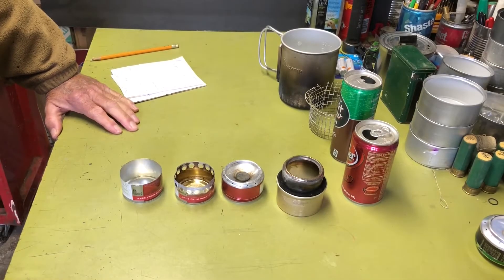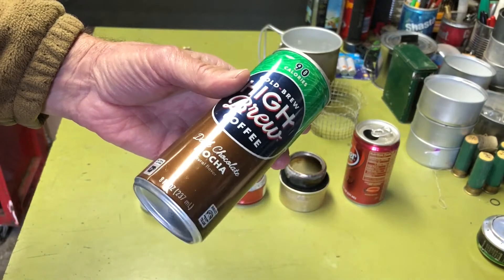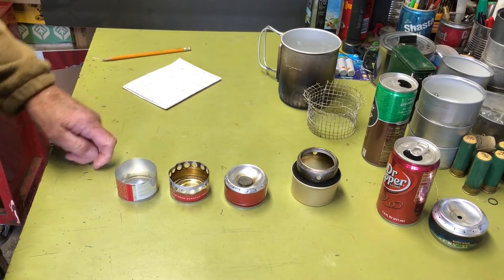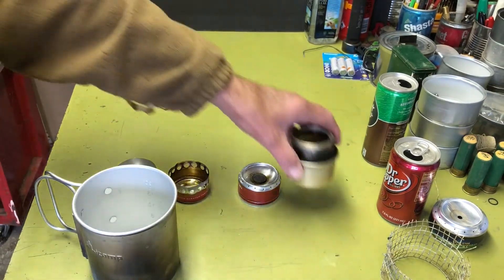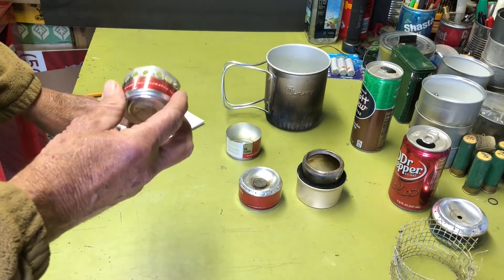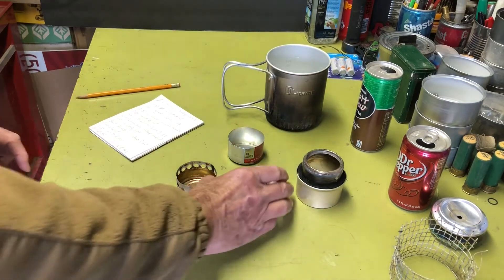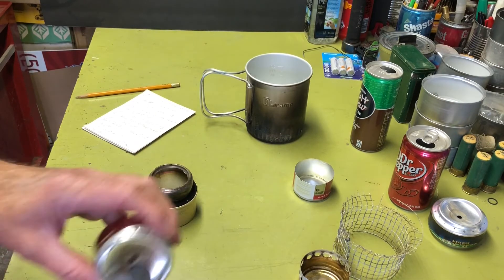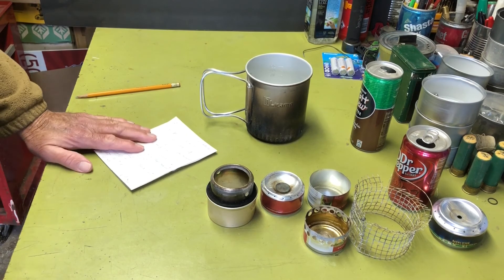Four Alcohol Burner Boil Tests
In this video I discuss and review the boil times on four different alcohol burners. A basic pan, super cat, penny can and Fancy Feast.
All test used  1oz of Yellow Heat alcohol and16 oz of water in a 22oz Olicamp aluminum cup.

1. Basic Pan: Water @ 50dg Boil 13:00 (212dg) Burn 17:17
2. Super Cat:  Water @51dg Boil 7:03 Burn 7:55
3. Penny Can: Water@50dg Boil 7:05 Burn 7:28
4. Fancy Feast: Water@50dg Boil 6:45 Burn 9:42